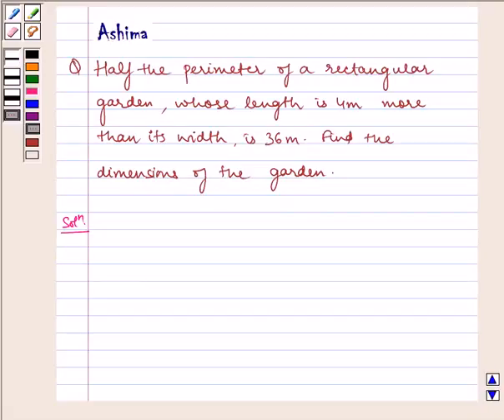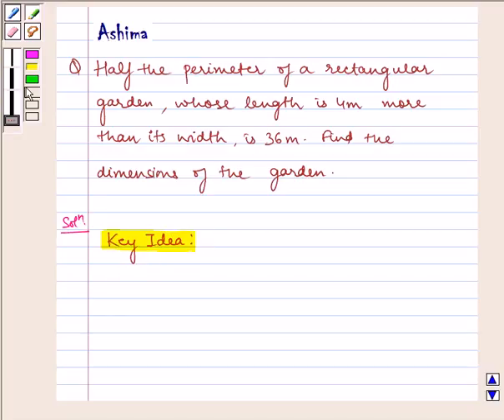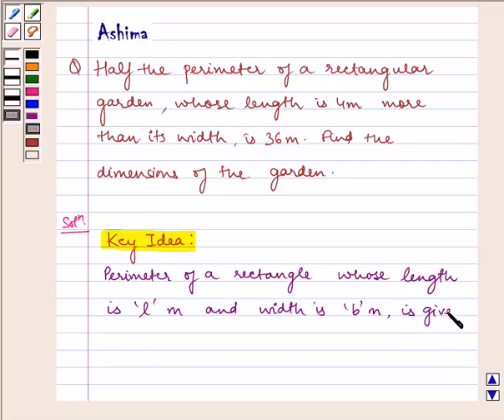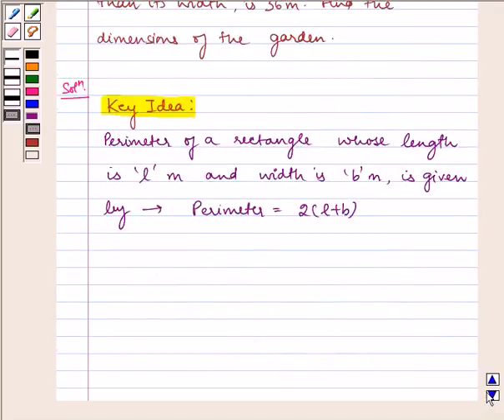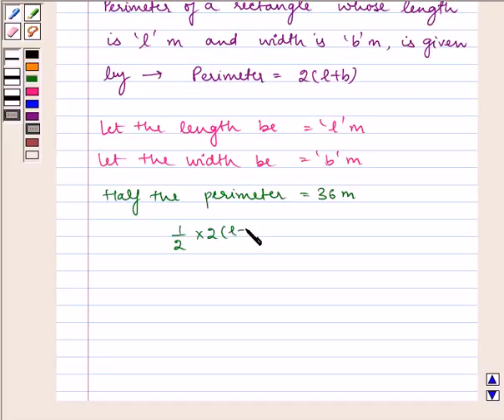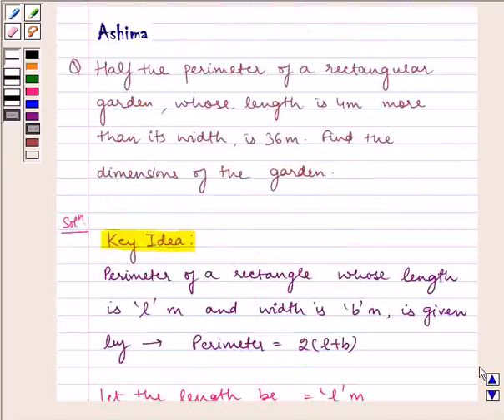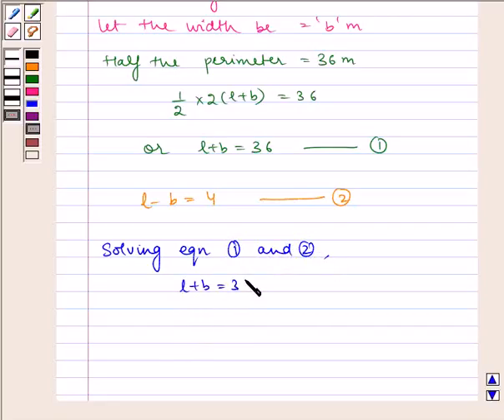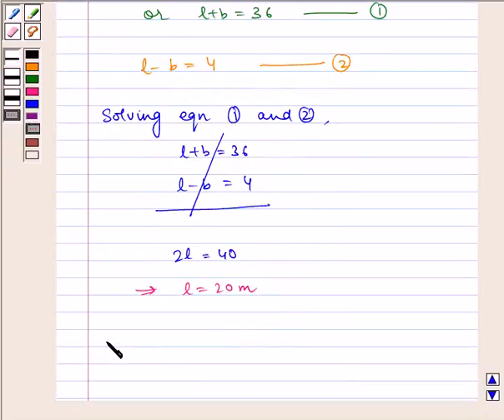Maths X NCERT 2007 3 3 2 5